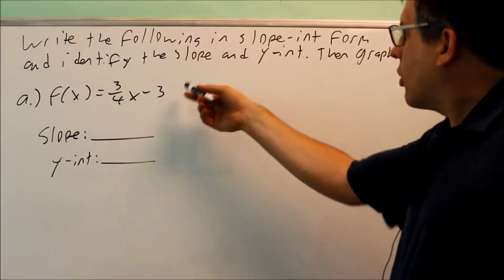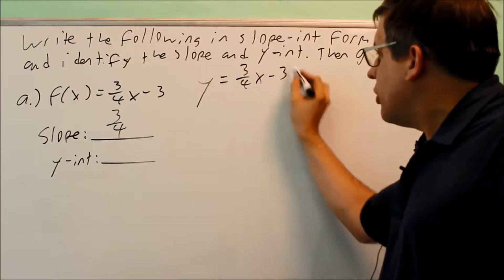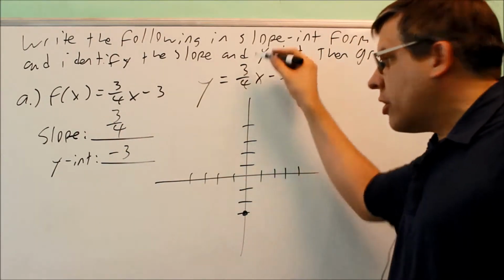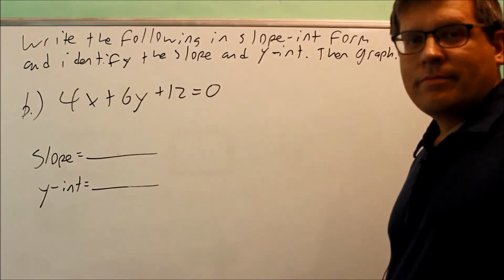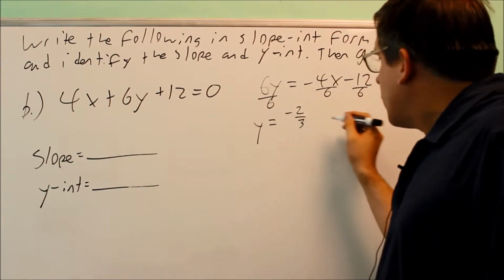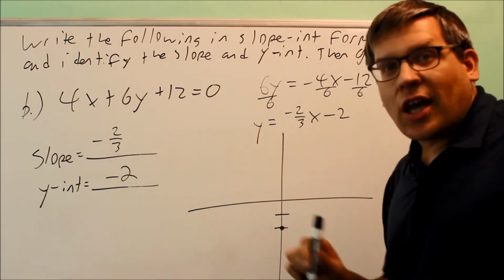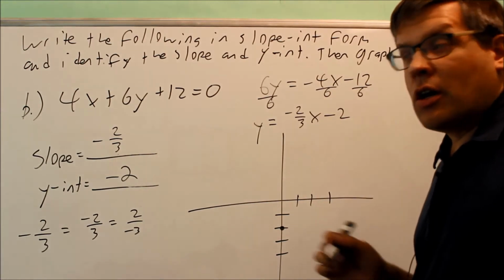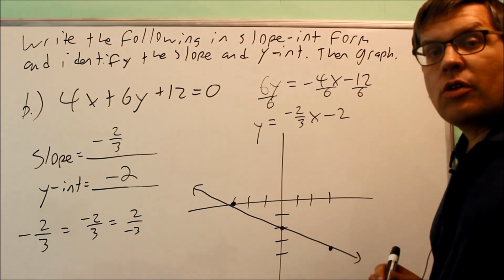Graphing a Line with Slope and Y-Intercept